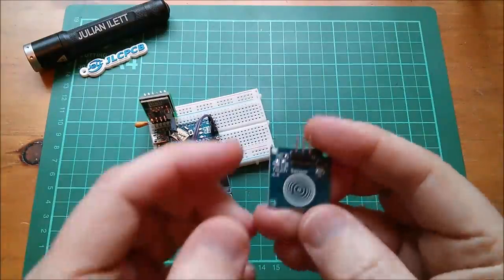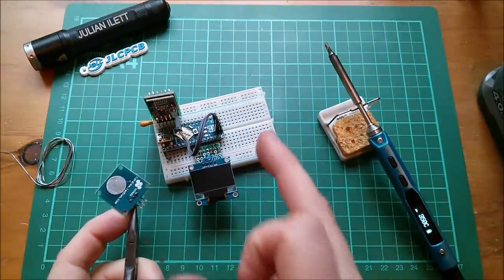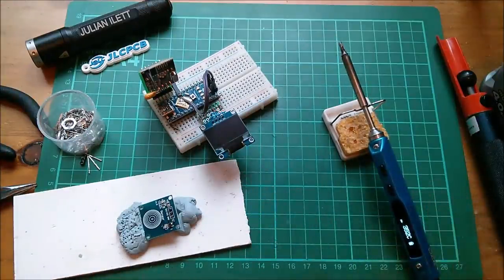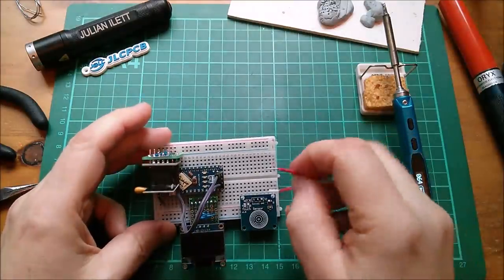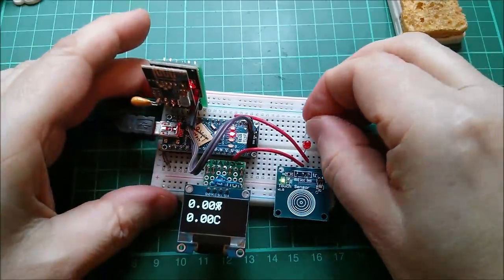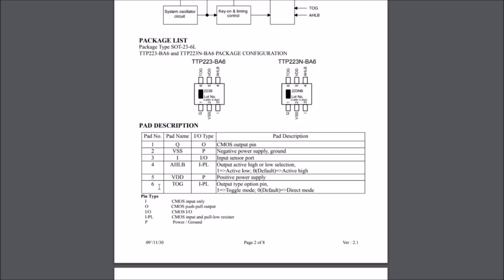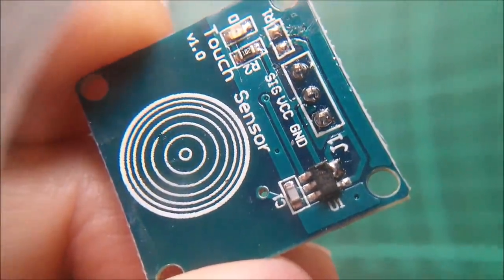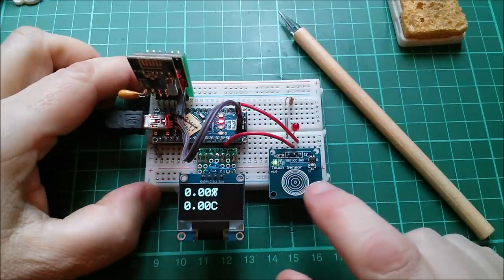TTP223 Capacitive Touch Switch Revisit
Taking another look at the TTP-223 touch sensor module. Making the module breadboard-friendly with a new Dupont pin header. Modifying the module to enable toggle mode.